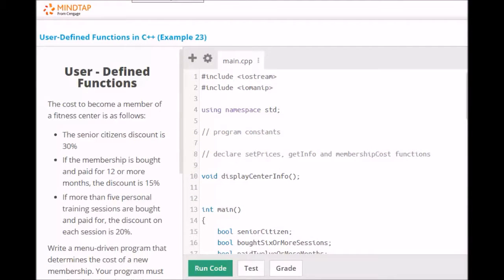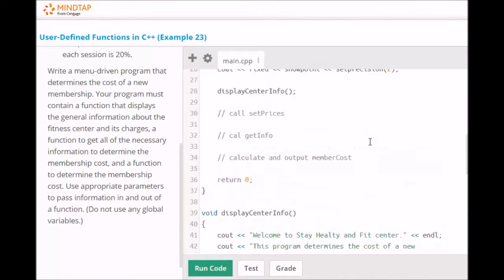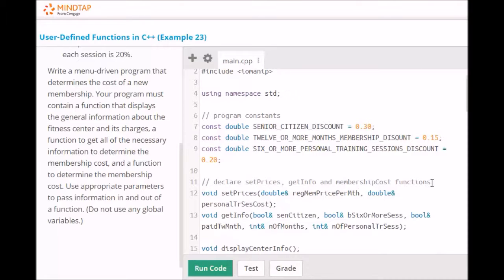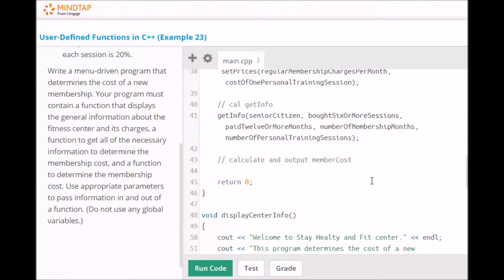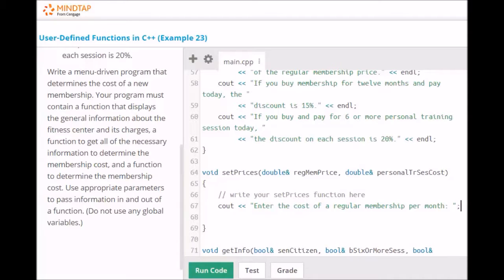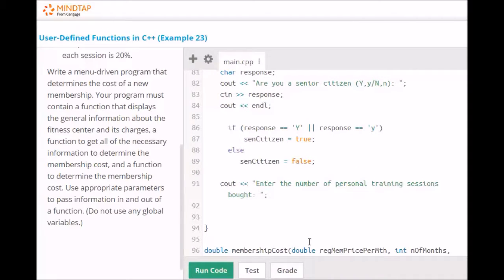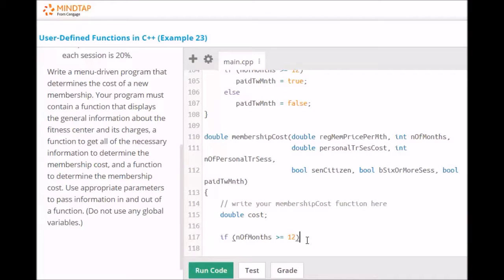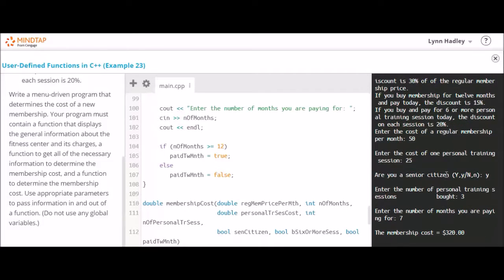TCH332 C++ Programming Unit 6 Ex 23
User designed functions.  How to do the  Unit 6 Ex 23 assignment.  We break down the  problem and code it.